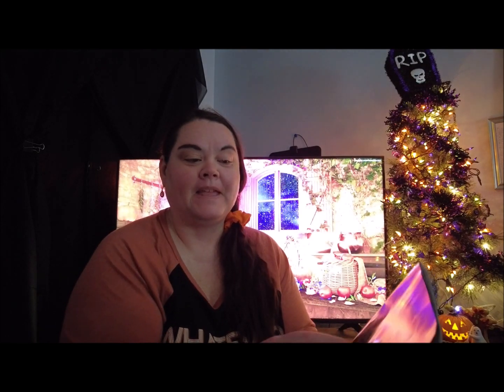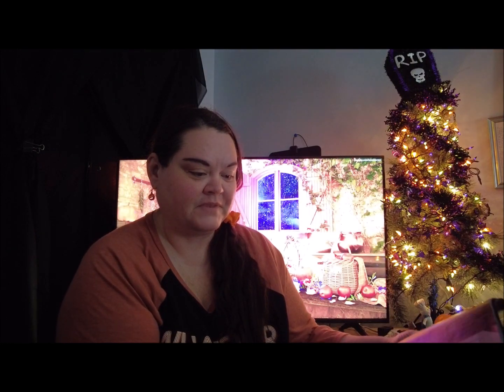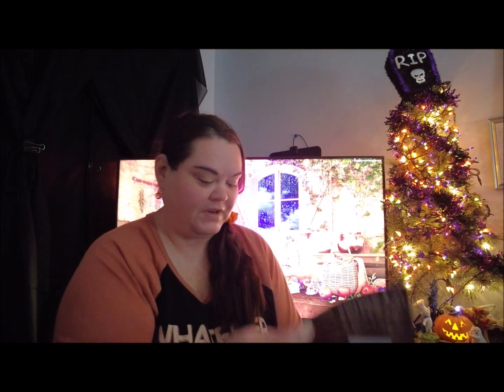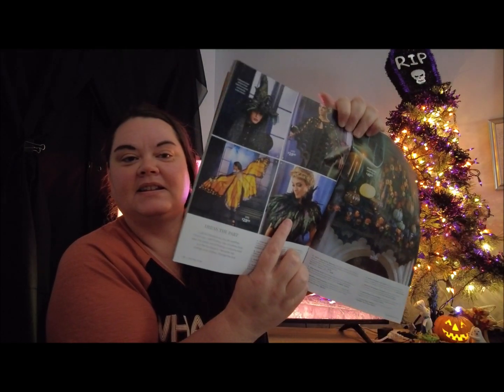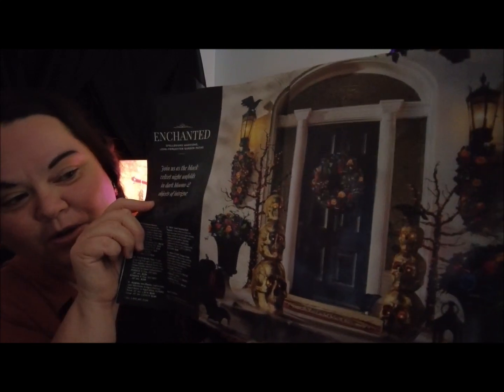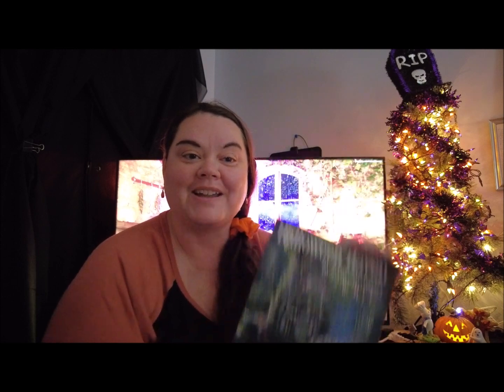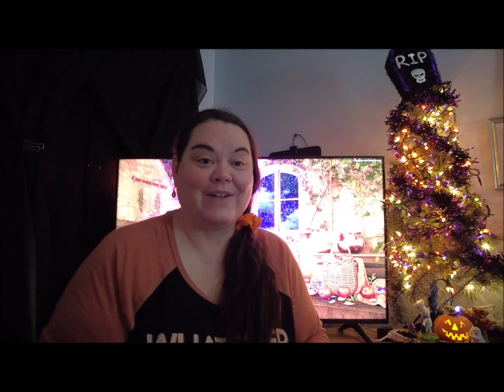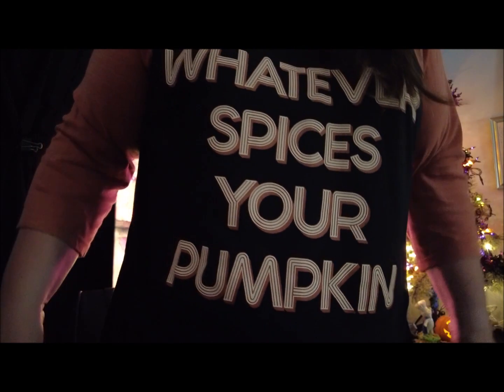Young Frankenstein Review and some Shout-Outs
Shout out goes to: Autumn Cozy

Shirt is from TORRID.COM
I AM NOT PAID TO SHOW THIS PRODUCT